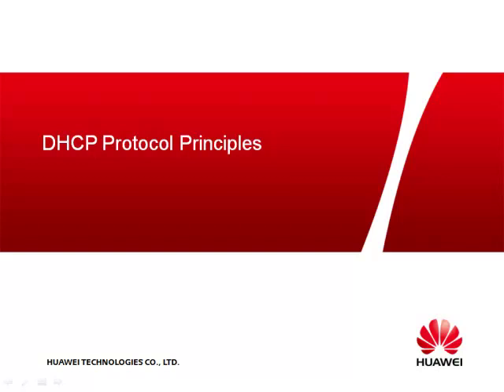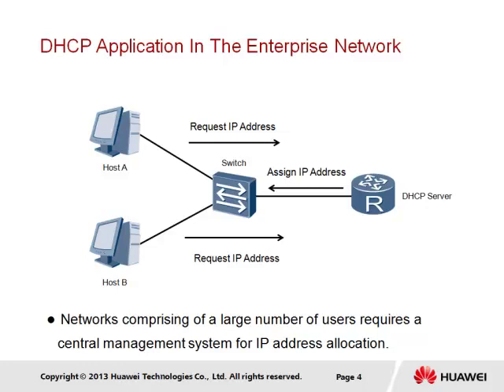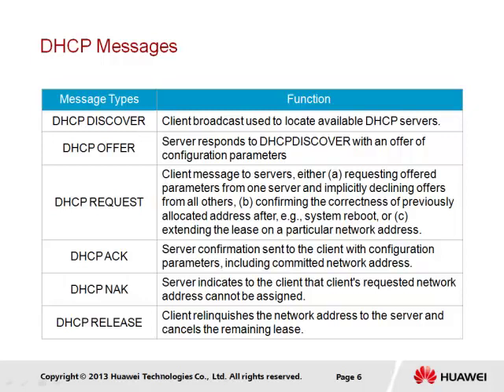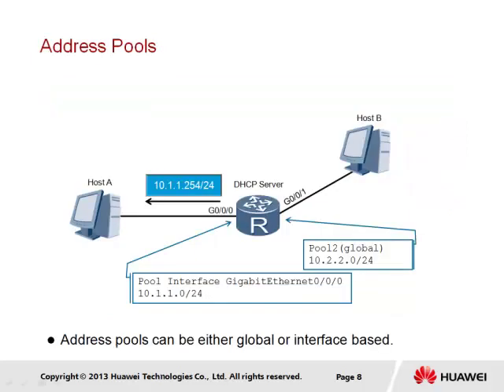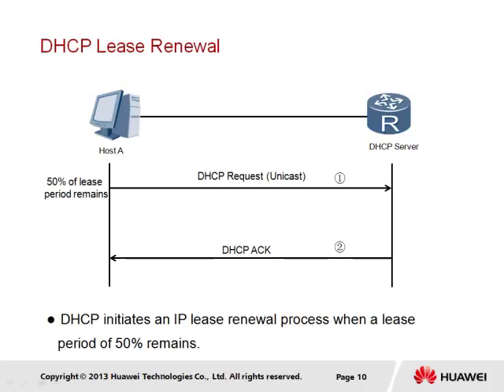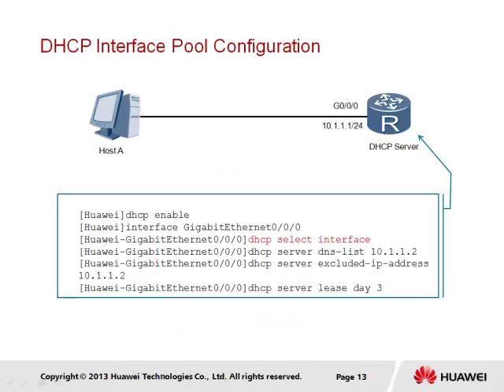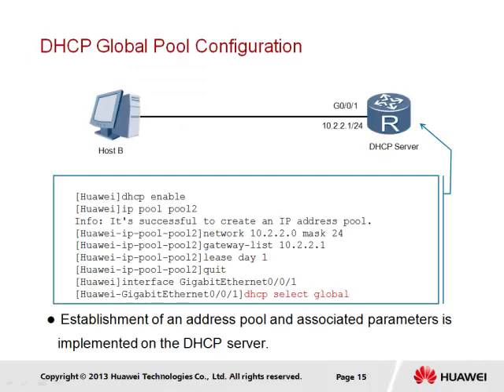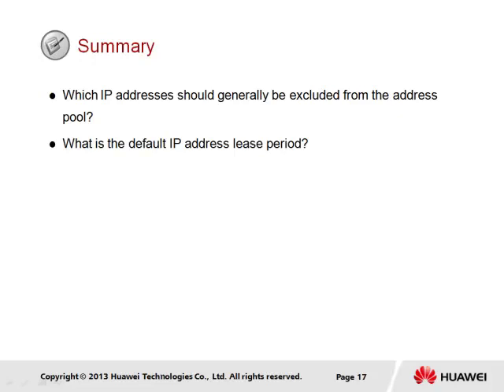6.1. DHCP Protocol Principles | HCIA-Routing & Switching Course Entry Training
An enterprise network may often consist of a substantial number of host devices, each requiring network parameters in the form of IP addressing and additional network configuration information. Manual allocation is often a tedious and inaccurate business which can lead to many end stations facing address duplication or failure to reach services necessary for smooth network operation. DHCP is an application layer protocol that is designed to automate the process of providing such configuration information to clients within a TCP/IP network. DHCP therefore aids in ensuring correct addressing is allocated, and reduces the burden on administration for all enterprise networks. This section introduces the application of DHCP within the enterprise network.

📚Books!  🎓🎓